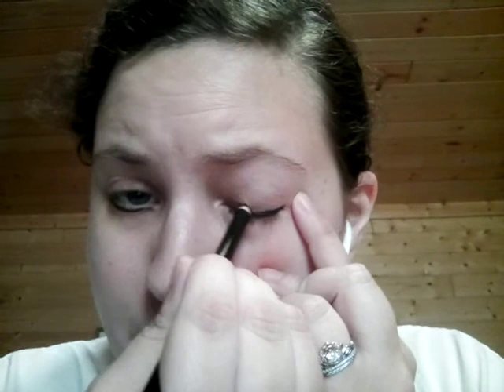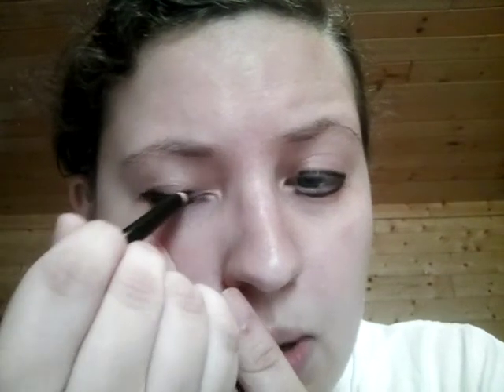Mary Poppins makeup